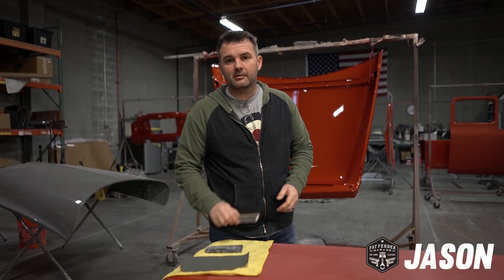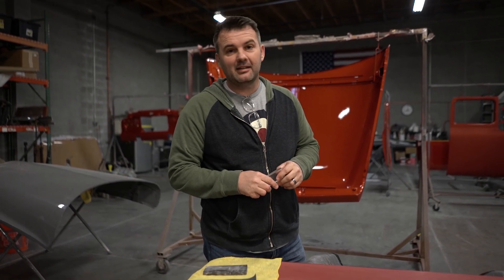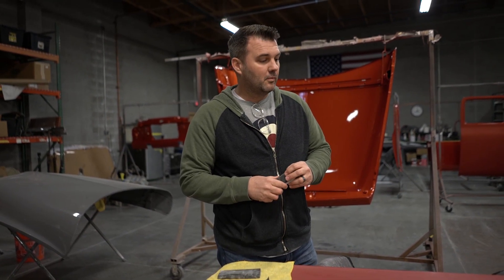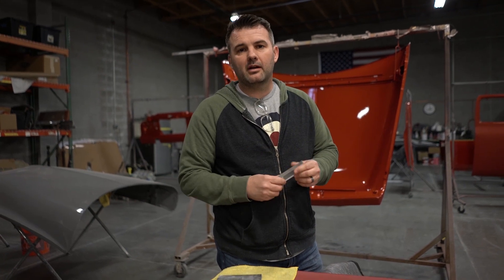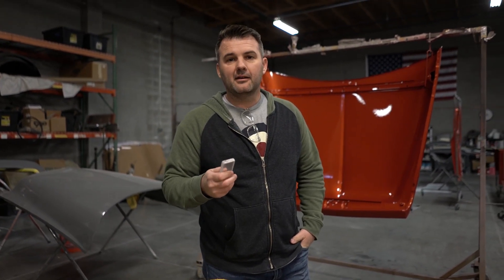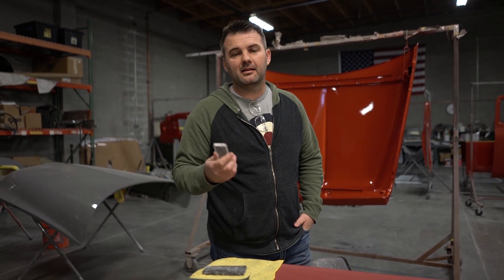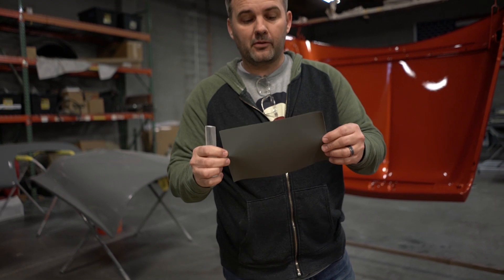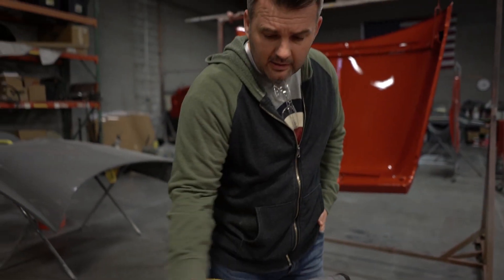Achieving a Perfect Clear Coat Finish! (Vintage Trucks)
Overview of how to achieve a great clear coat finish on your trucks paint job.